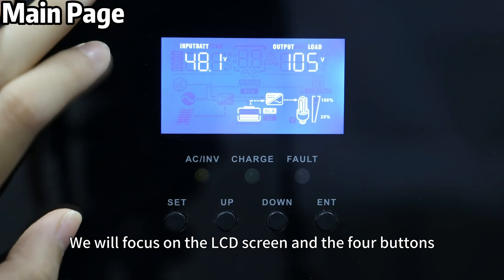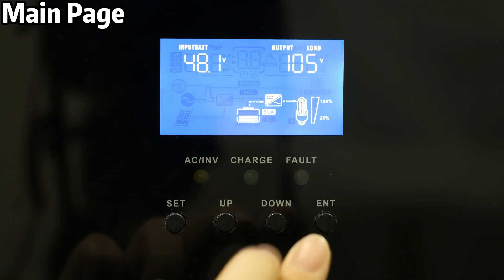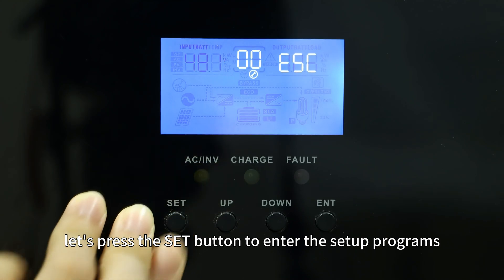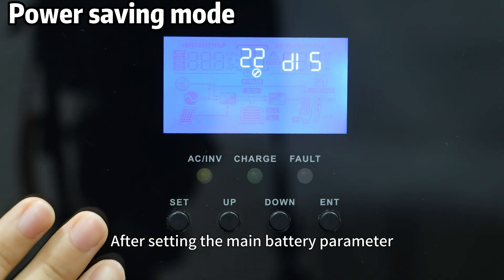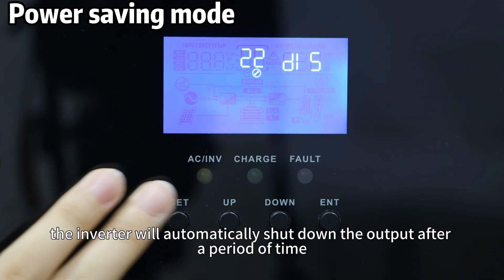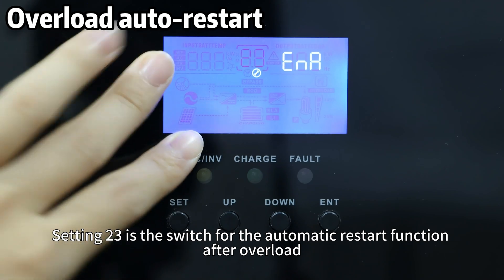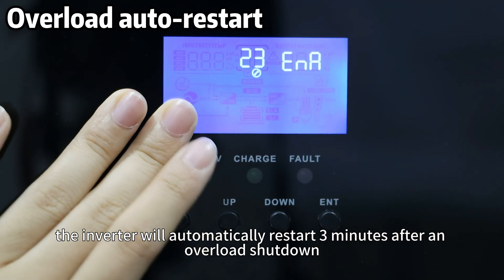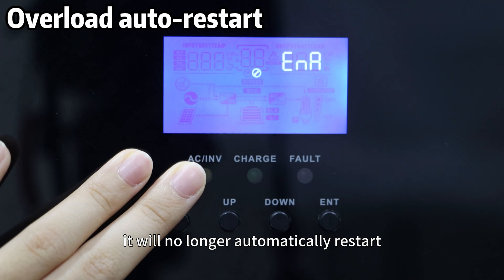A Step-by-Step Guide to Setting Up the POW-LVM5K-48V-H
In this informative video, PowMr presents a step-by-step guide on how to set up the POW-LVM5K-48V-H solar inverter. Unlock the full potential of solar power with this easy-to-follow installation tutorial.

⏰ Timecodes ⏰
0:52 Main page
1:20 Exit from setting program
1:30 Output power source priority
2:45 Output frequency
2:56 AC input voltage range
3:21 Battery mode to bypass mode
3:48 Bypass mode to battery mode
4:08 Battery charging mode
5:13 Max. charging current
5:28 Battery type
6:20 Boost charging voltage
6:30 Boost charging duration
6:35 Float charging voltage
6:44 Low voltage cut-off voltage
6:50 Battery over-discharging delay
7:10 Battery undervoltage alarm
7:23 Battery discharge cutoff voltage
7:37 Battery equalization charge
8:16 Power saving mode
8:34 Overload auto-restart
9:00 Over-temperature auto-restart
9:17 Buzzer alarm
9:32 Output mode change alarm
9:47 Inverter overload to bypass mode
9:57 Max. AC charging current
10:13 Reserve
10:24 RS485 address
10:50 Under-voltage disconnect recover voltage
11:00 Battery recharging voltage
11:11 AC Output voltage